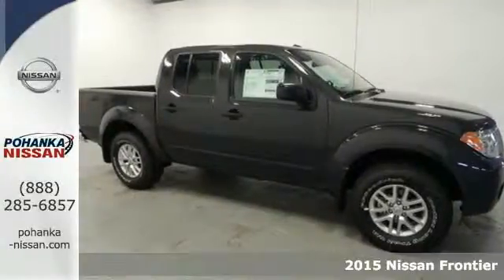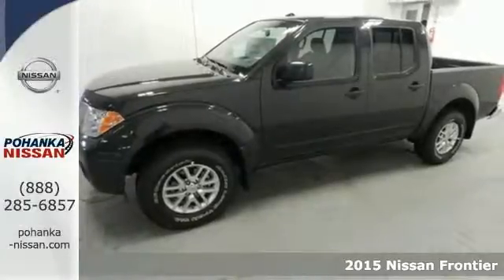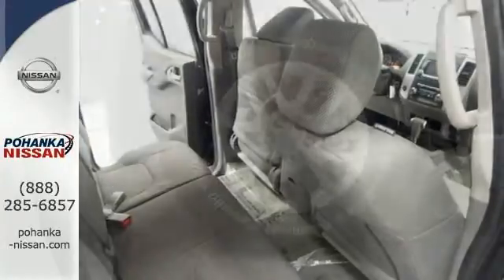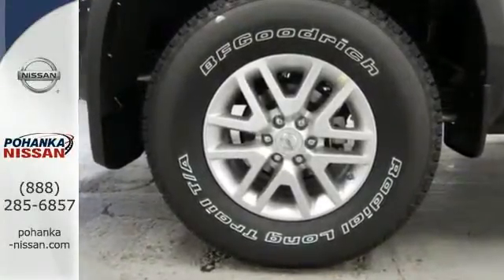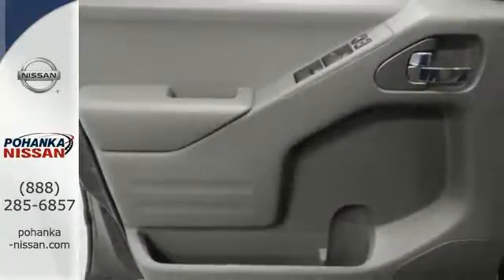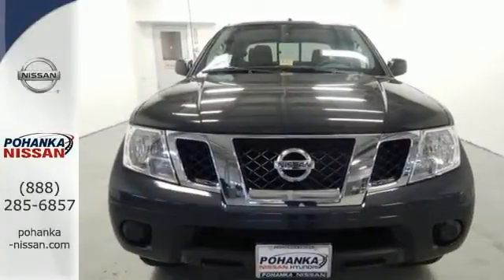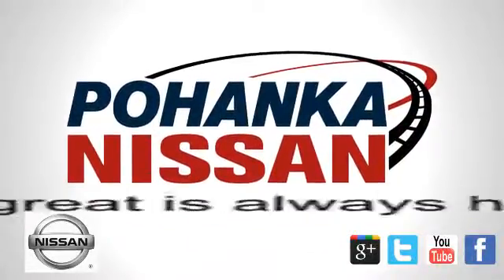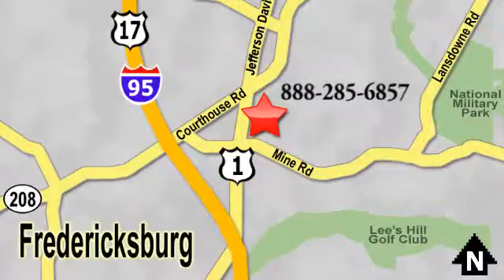2015 Nissan Frontier Richmond VA Fredericksburg, VA PFN727517 - SOLD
Year: 2015
Make: Nissan
Model: Frontier
Trim: SV
Engine: 4.0L V6 DOHC
Transmission: 5-Speed Automatic with Overdrive
Color: Black
Stock #: PFN727517
VIN: 1N6AD0EV2FN727517
4X4! Come to the experts! Don't pay too much for the wonderful truck you want...Come on down and take a look at this charming 2015 Nissan Frontier. This outstanding Nissan Frontier is just waiting to bring the right owner lots of joy and happiness with years of trouble-free use.

Address:
5200 Jefferson Davis Hwy